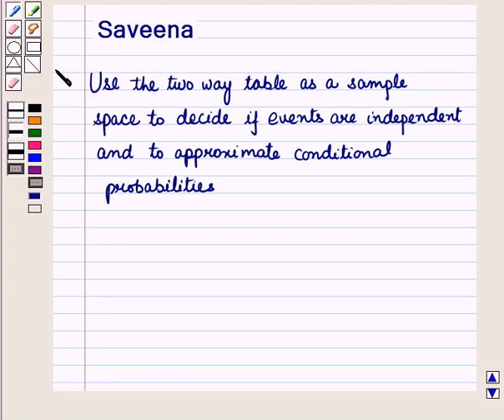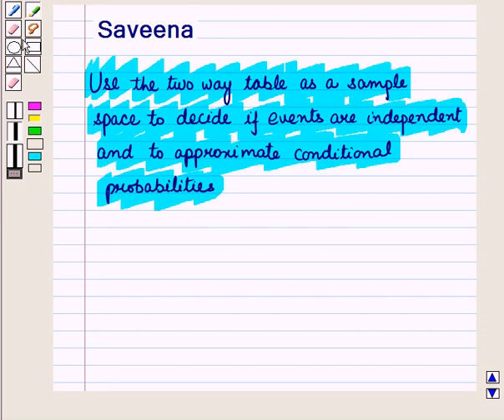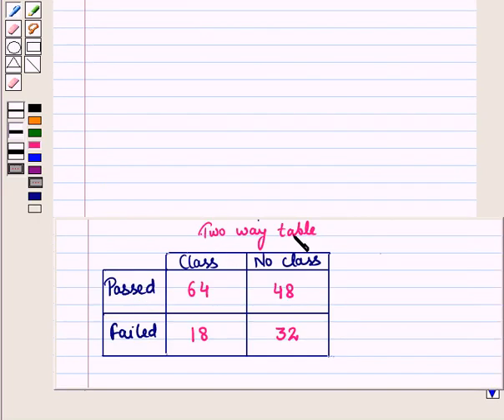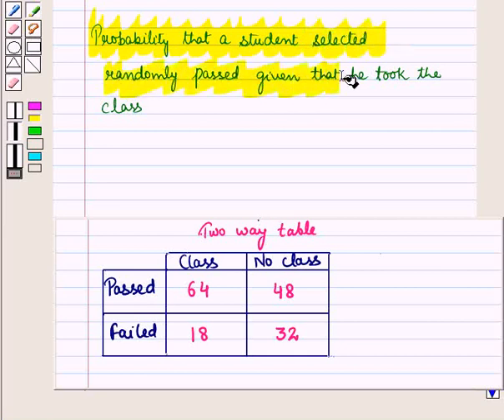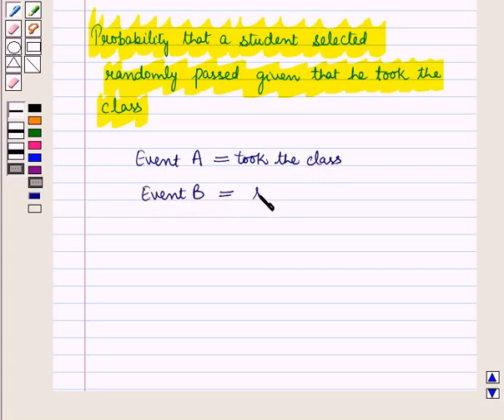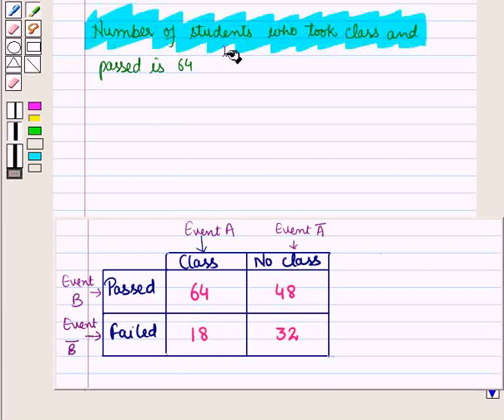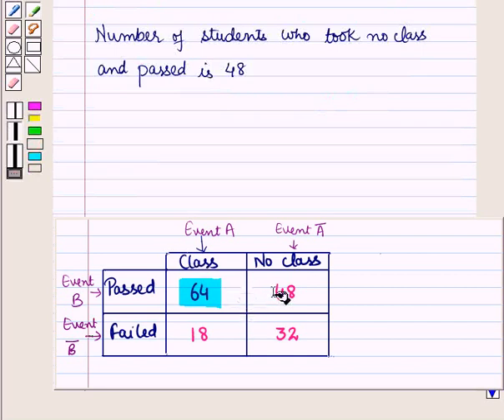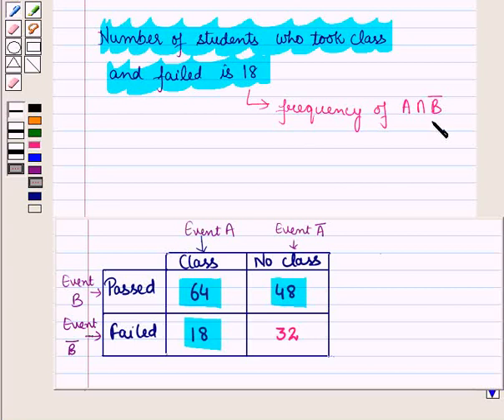Maths 10 CC PROBII KC7